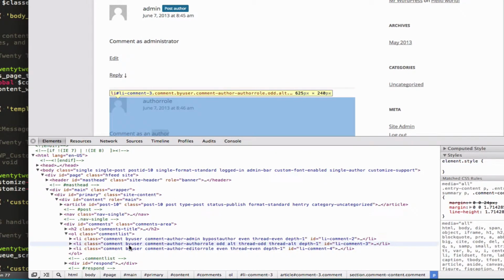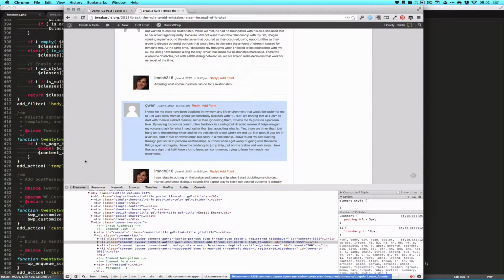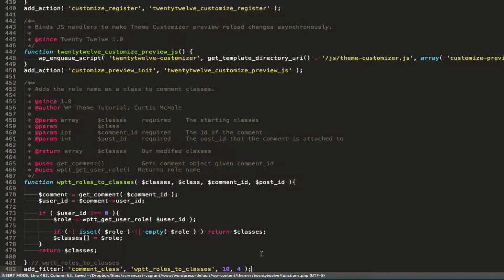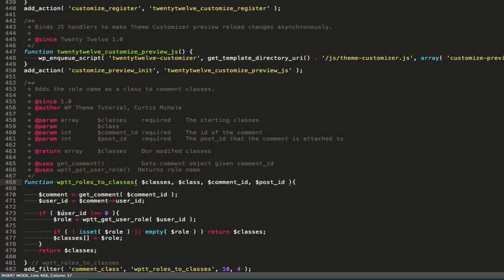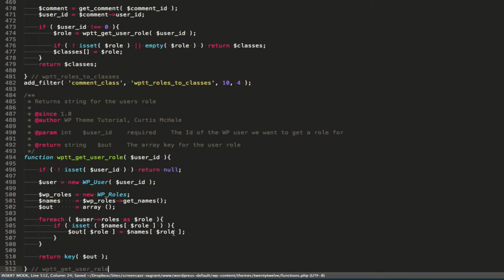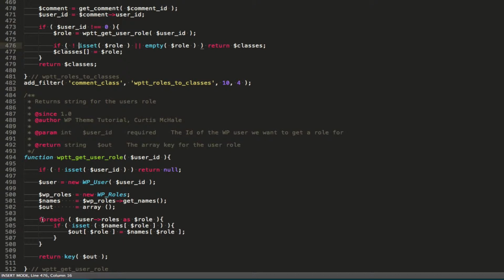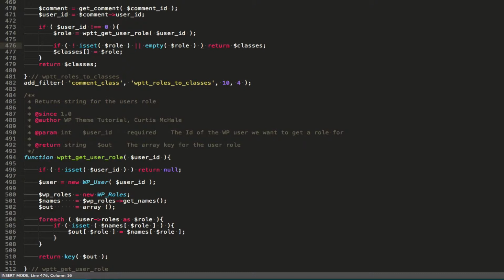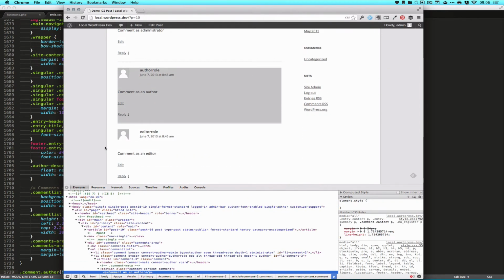Style WordPress Comments by Custom Role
Today we'll learn how to add a user's role to the comment classes so that we can style it based on a user role.